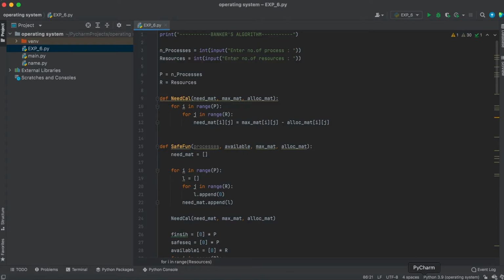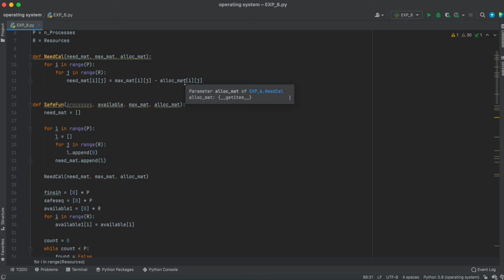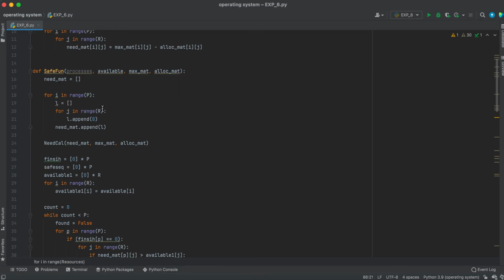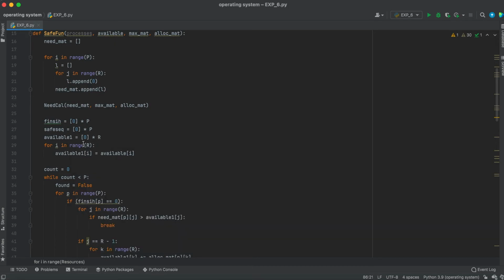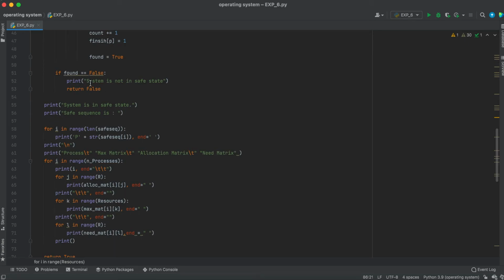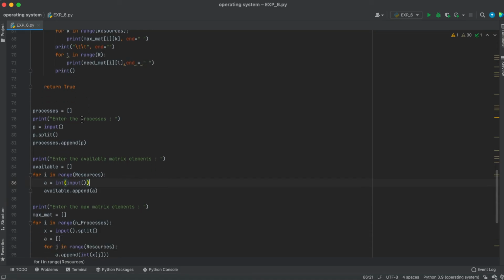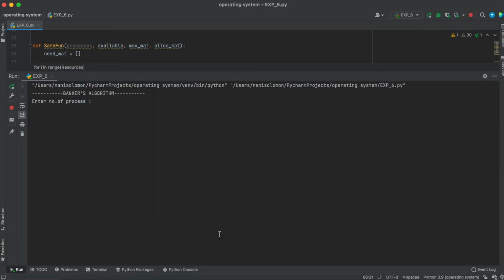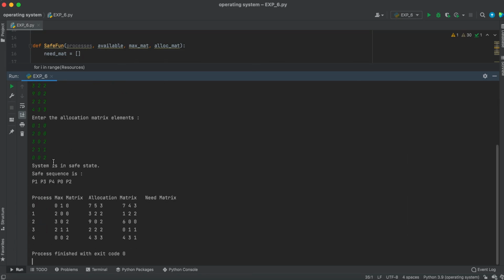Implementation of Deadlock avoidance algorithm Banker’s Algorithm